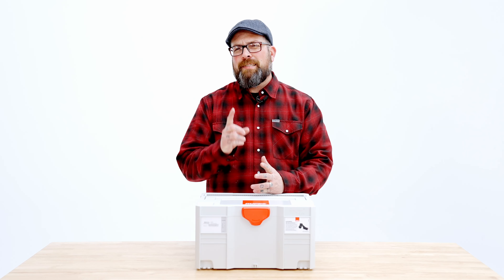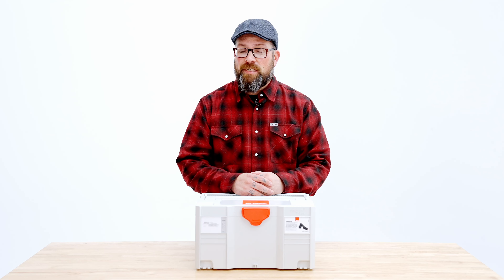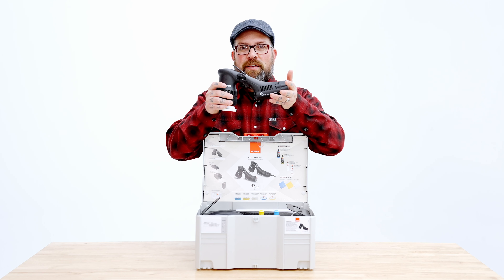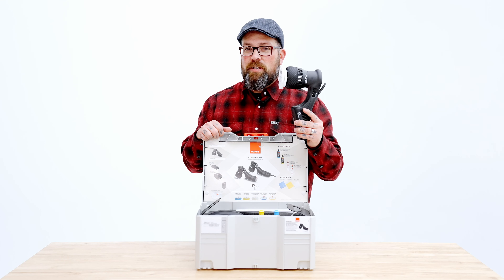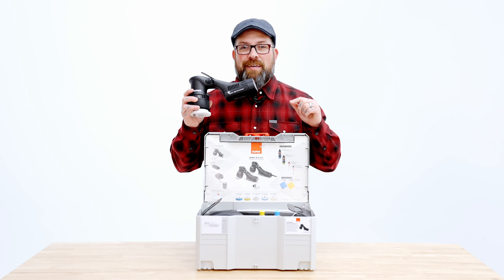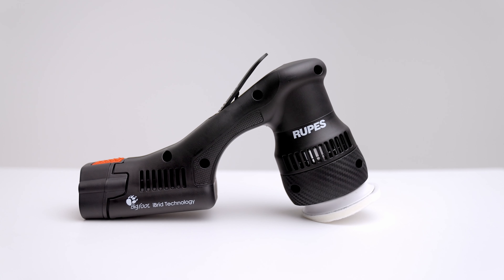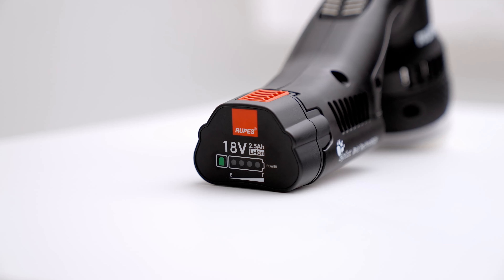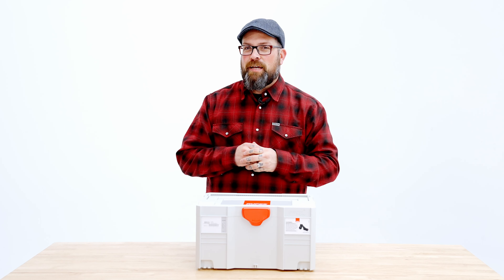What is the RUPES HLR75 Mini Polisher? | The Rag Company FAQ